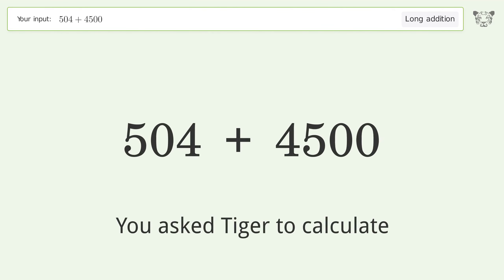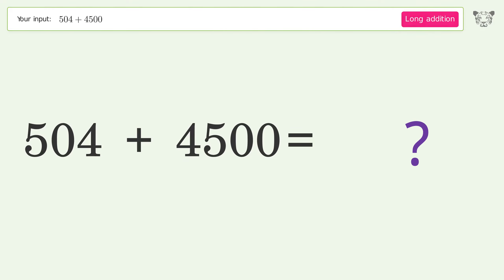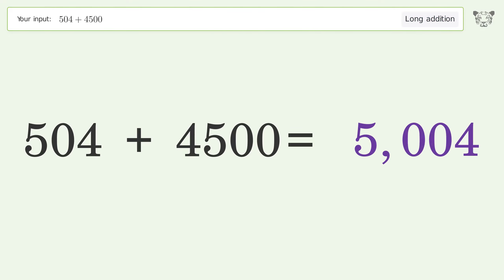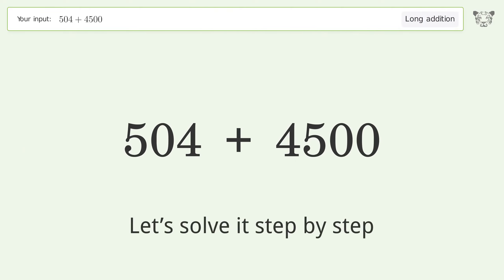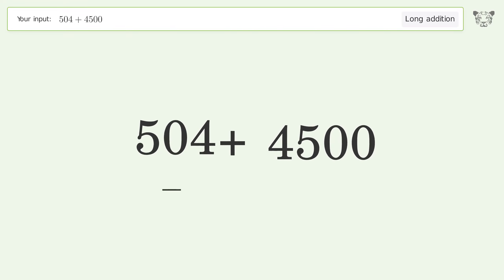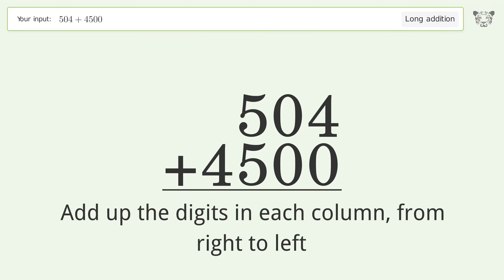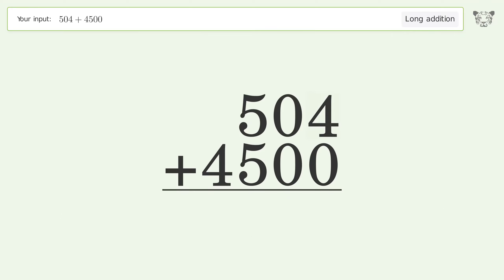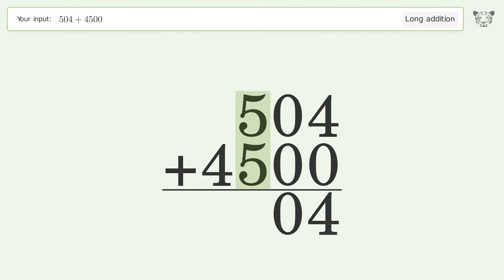Long addition: Solve 504+4500 step-by-step solution